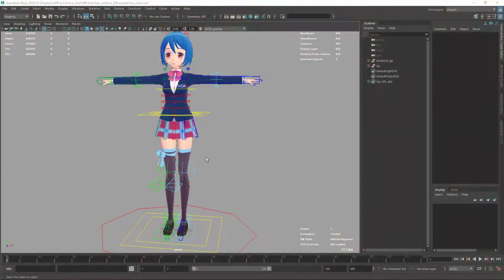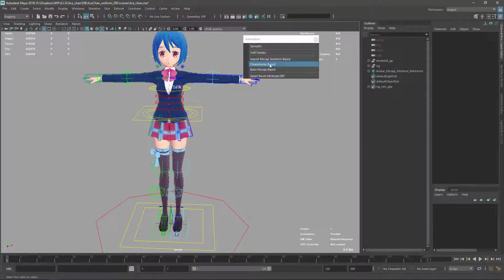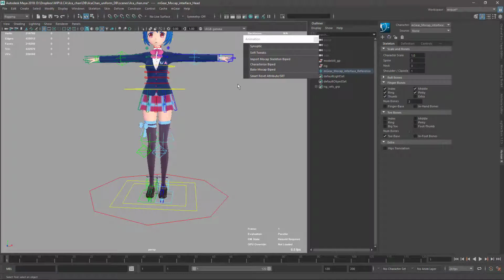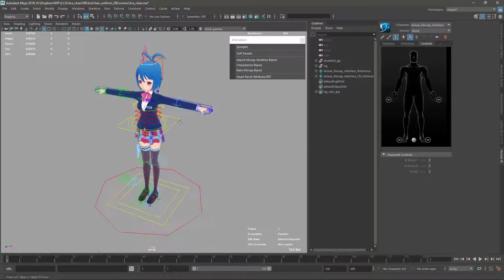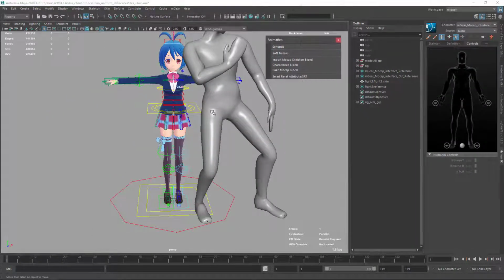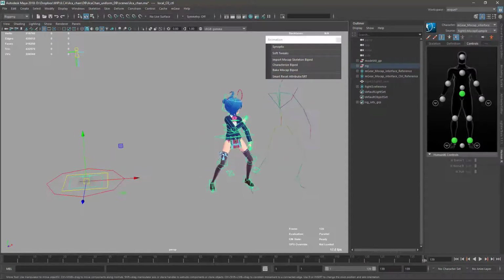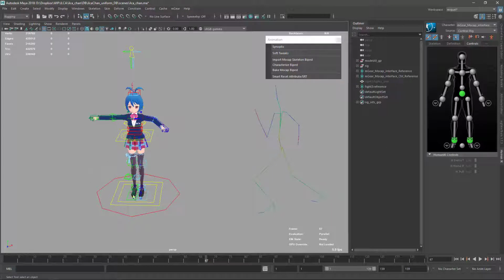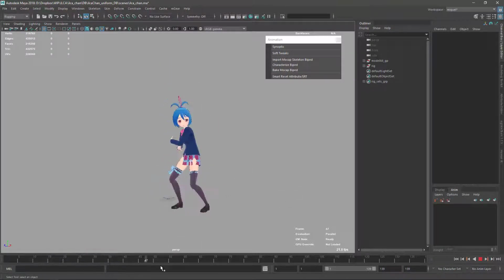Rigging Capsule 004 - HumanIK & Mocap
How to use Human IK and Mocap data with Shifter's biped template